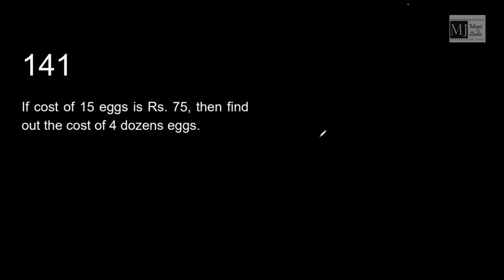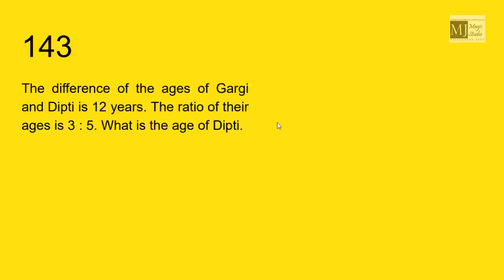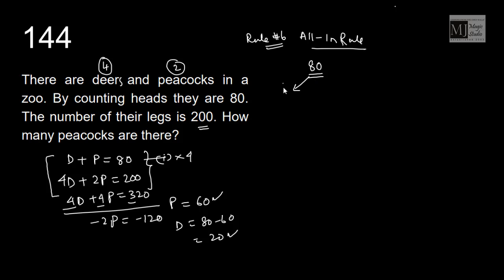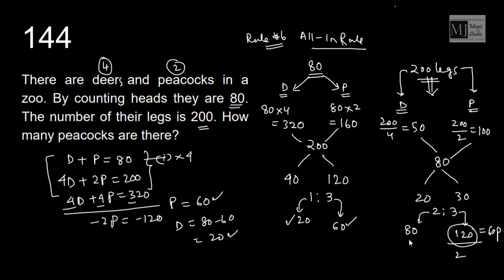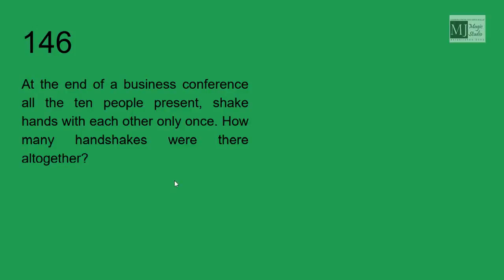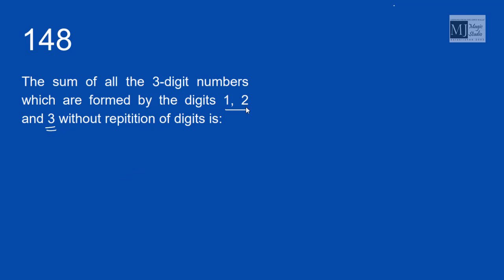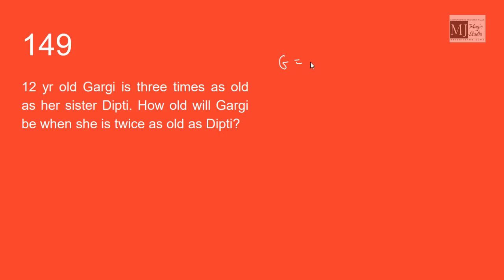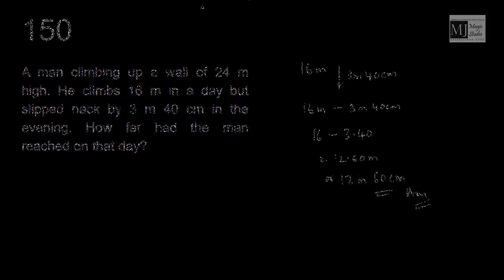COGNIZANT APTITUDE QUESTIONS and ANSWERS - Vol2.3 Q. No. 141 - 150 - By Mohit Jain